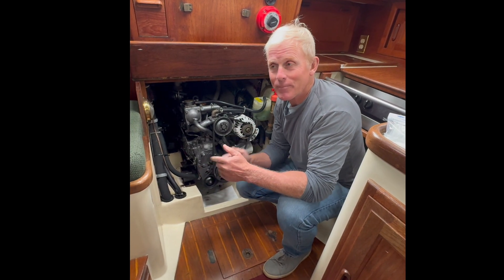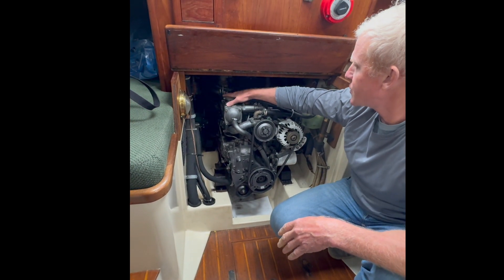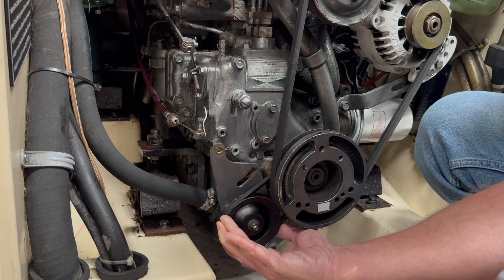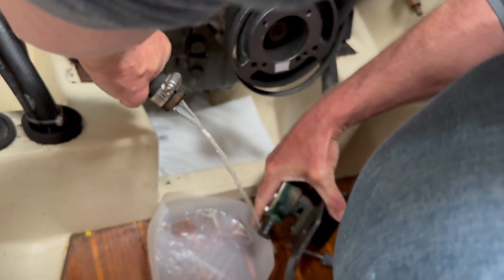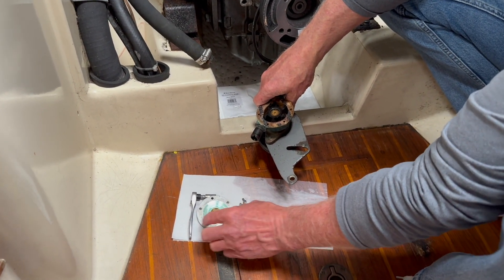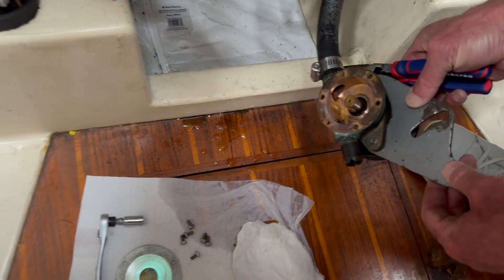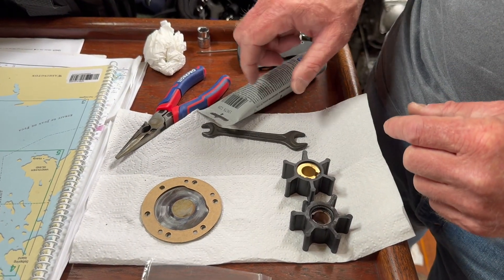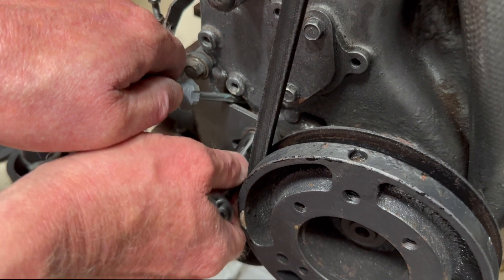Changing the Raw Water Impeller on a Yanmar Marine Diesel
This is my first attempt at changing the raw water impeller on the Yanmar 3HM35F in our Pacific Seacraft 34.